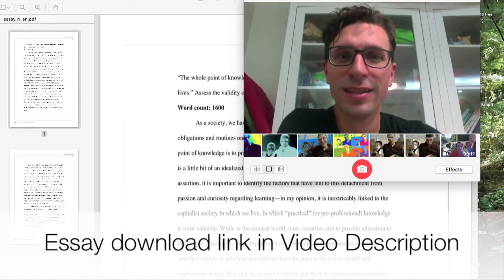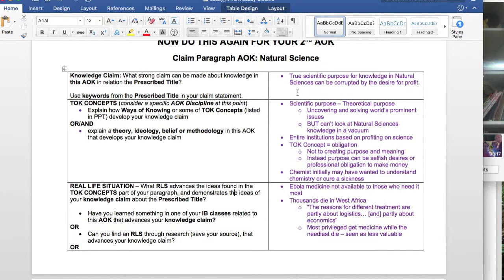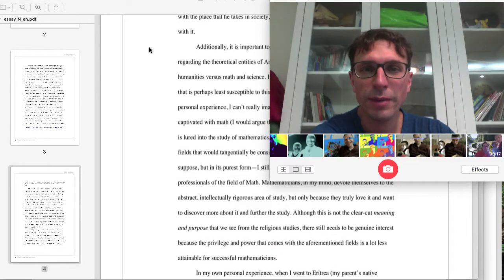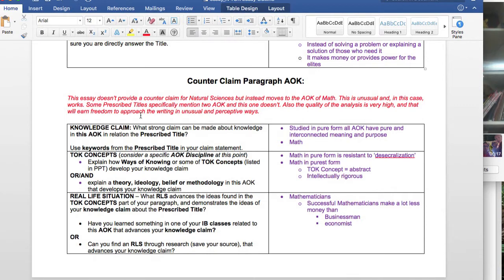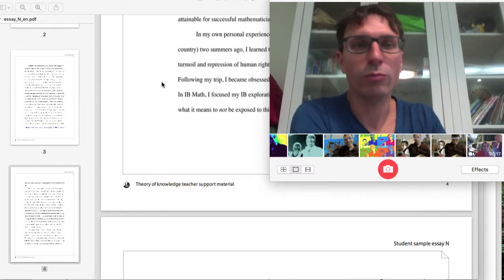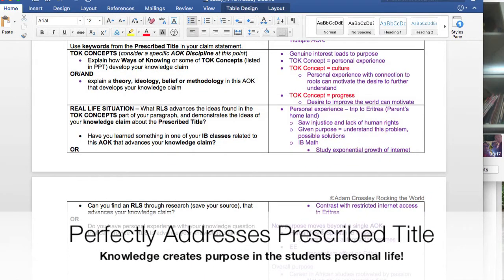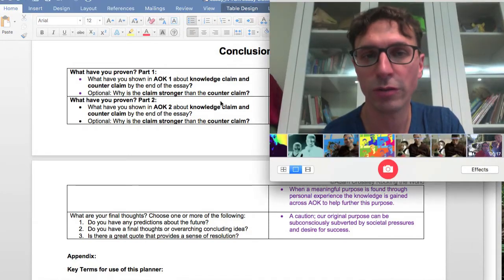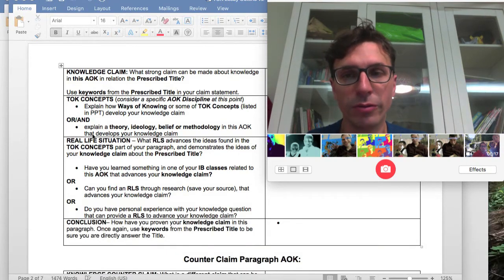TOK Essay (Part 3 of 3) 10/10 Perfect Essay Score Analysis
GRAPHIC ORGANIZER IS FOR A LIMITED TIME COMPLETELY FREE!!!

🎵 Track Info:
Title : Clover 3
Artist : Vibe Mountain
Genre : Pop
Mood : Inspirational